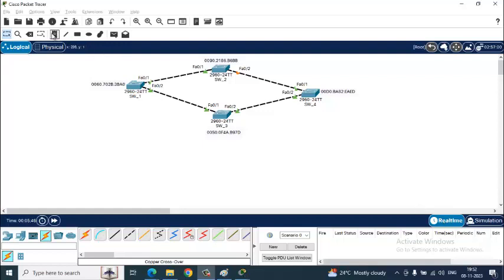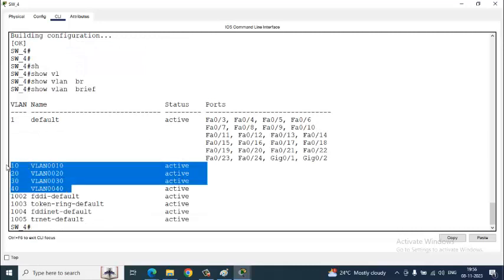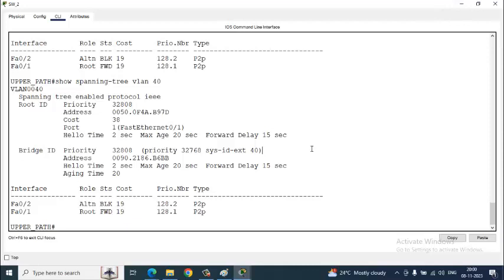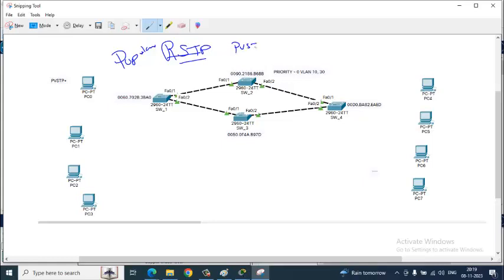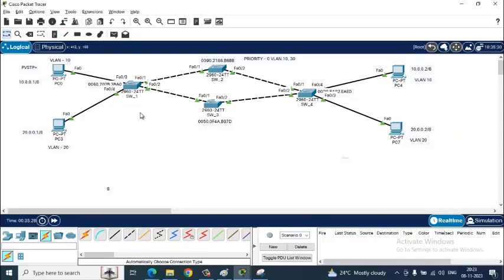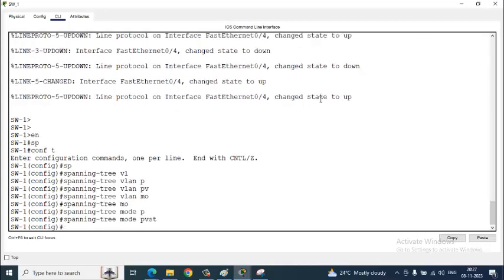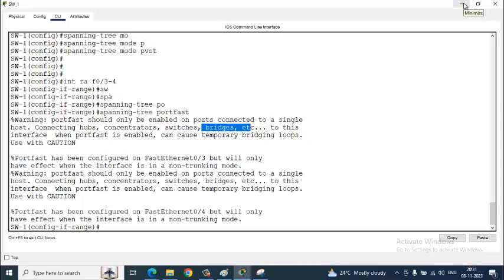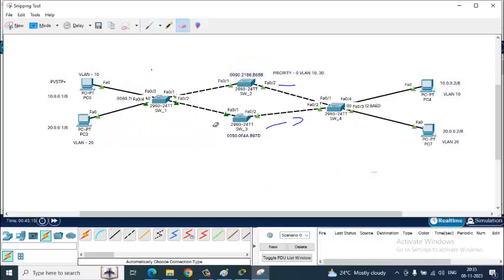CCNA Part 15